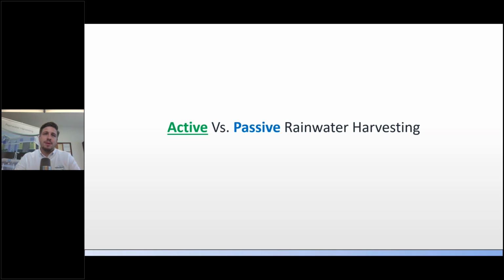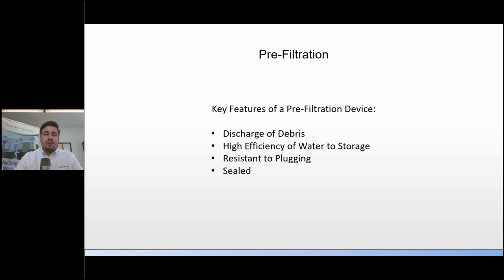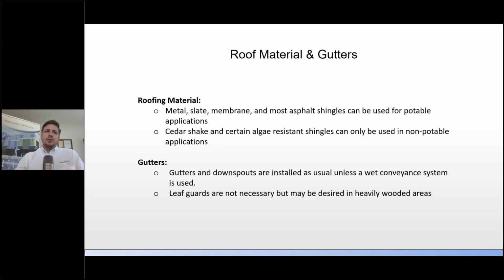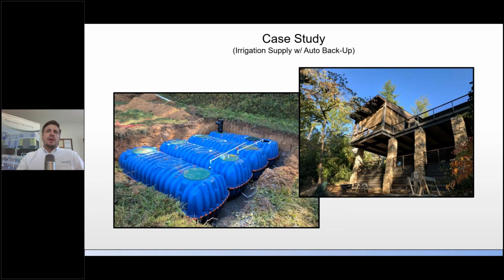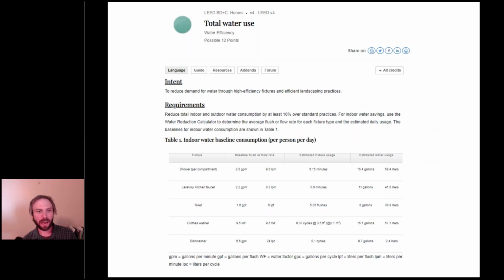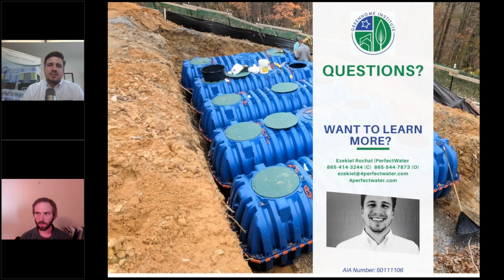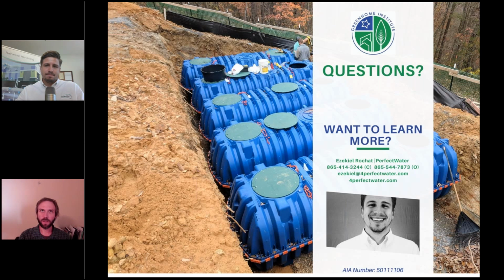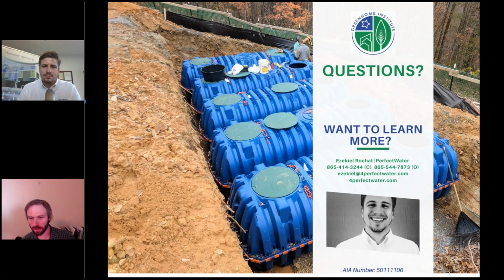Basics of Rainwater Harvesting for Residential Use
Rainwater harvesting is growing in importance due to increasing costs in water consumptions, polluted groundwater findings all across the US, and the ability to hit net-zero water and score big in LEED and other green building programs. Also, it is just kinda cool!

Join us as we take an in-depth look at the rainwater harvesting process, water quality, applications, and common myths.

Bonus - Figure out how rainwater catchment is evaluated in green building certification programs such as LEED for Homes and the WERS index.

LEED Accredited Professional HOMES (LEED APH) & GBCI

Lessons Learned

Review Rainwater Harvesting Process and how works with LEED V4 BD+C WE Credit Total Water Use
Understand how Rainwater Harvesting can be for Potable Use and gain credit in LEED V4 BD+C WE Credit Total Water Use at the fixtures
Articulate Homeowners Invest in Rainwater Harvesting and how it benefits their LEED V4 BD+C WE Credit Total Water Use
Debunk the Common Myths about Rainwater Harvesting

Speaker

Daniel Rochat has been in the water quality industry for 7 years as a second-generation water quality specialist. Daniel is highly motivated and passionate about rainwater harvesting; he loves to share his passion with others through good conversations and education.